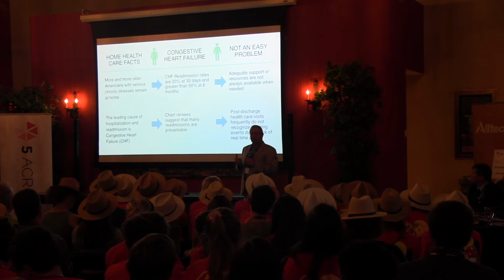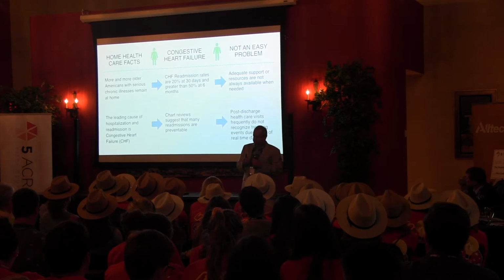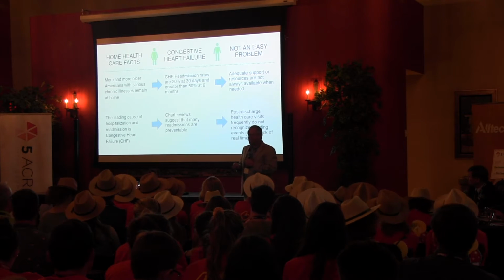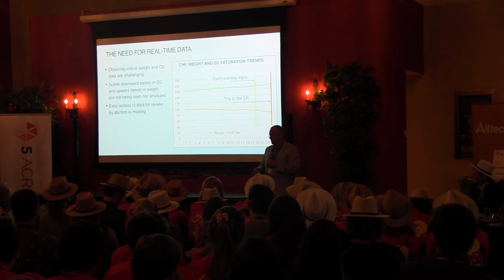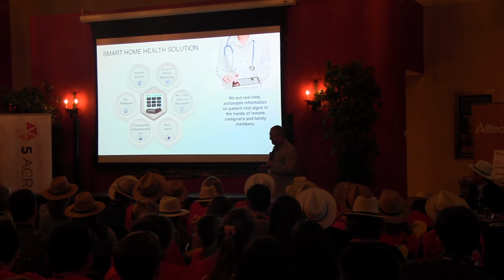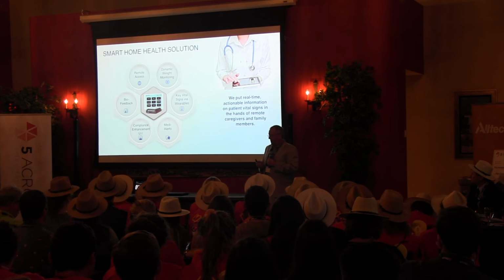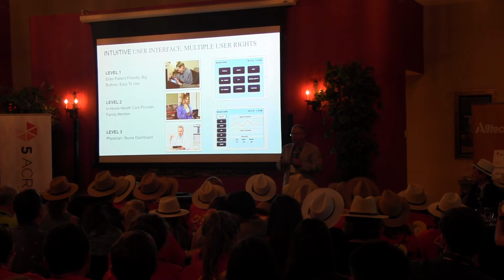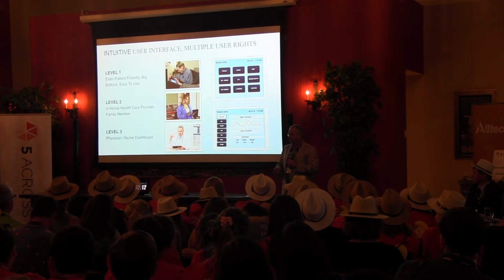LED/5 Across | June 2018 Pitch - Smart Home Care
5 Across June 2018 Lexington Entrepreneurship Day (L.E.D) pitch #2
Bob Farinelli & Margaret Noe Renaud